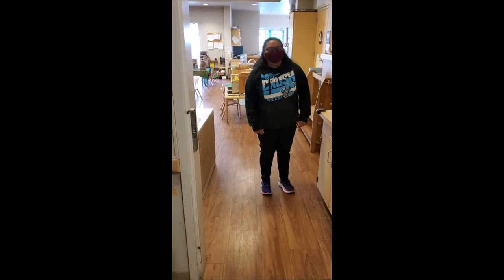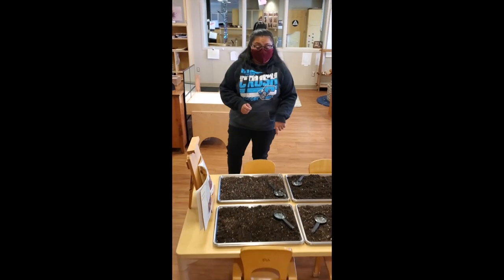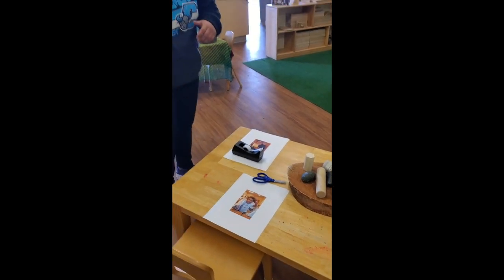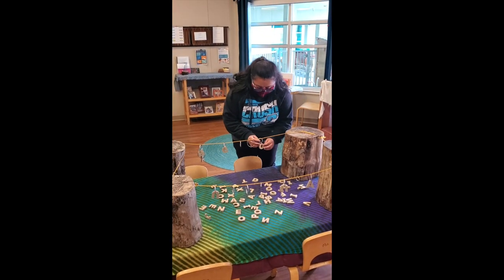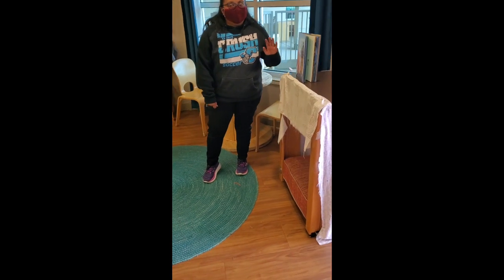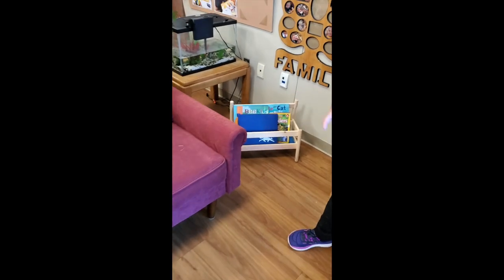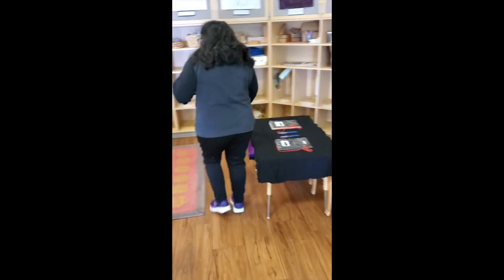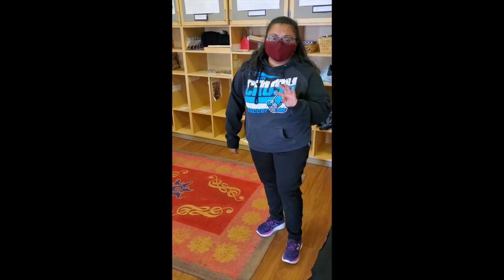Preschool 2 Curriculum Log